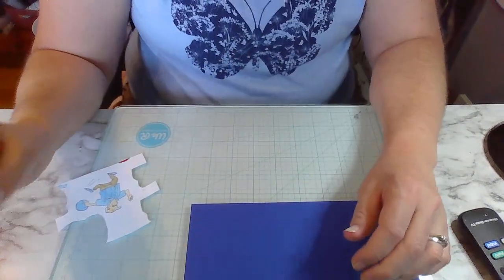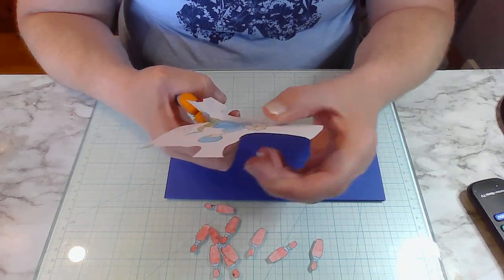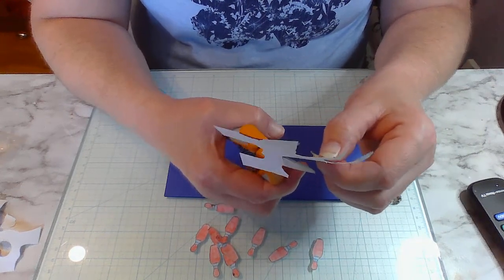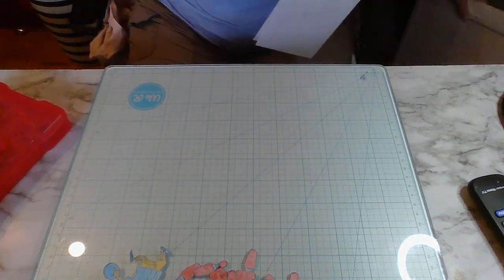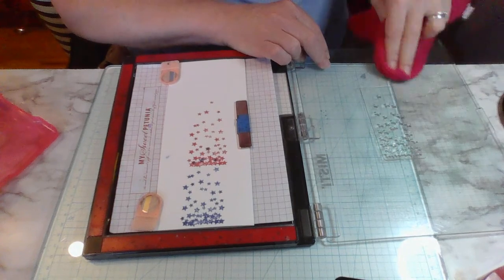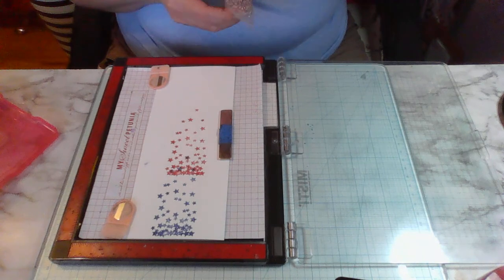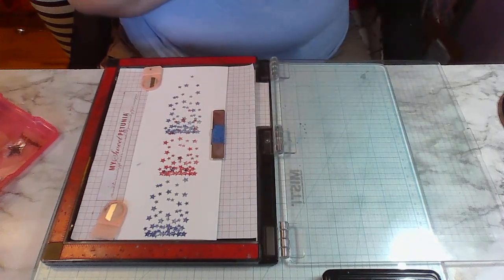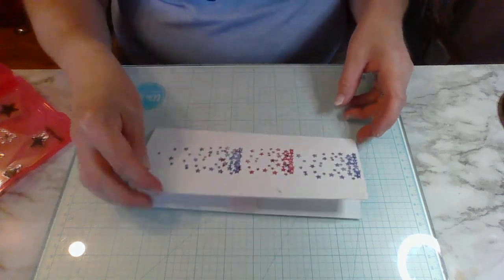Birthday Card Part 2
I am using @ArtImpressionsStamps bowling stamp set to create this Patriotic birthday card for our neighbor for his birthday that is on Independence Day.
I shared with you in the first video what I used as in color wise but I will tell you again; I used Clear skies lunar paste to water color all of the blue areas and I used Distress ink Candied apple to cover the pins. I also did some stamping with some star stamps, and used my shimmer sprays.
Happy Crafting..